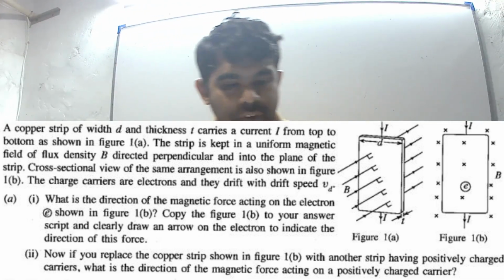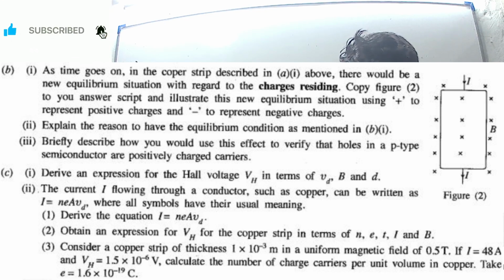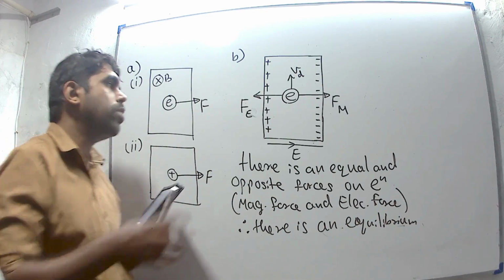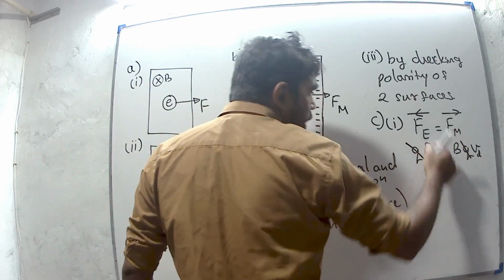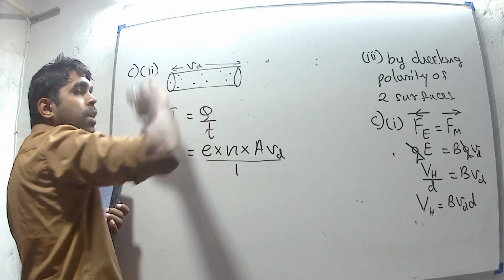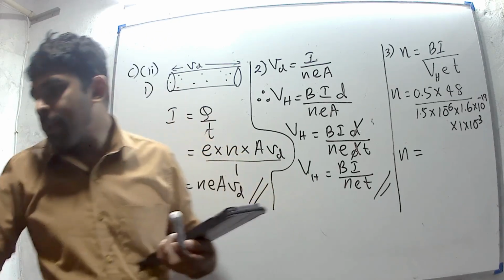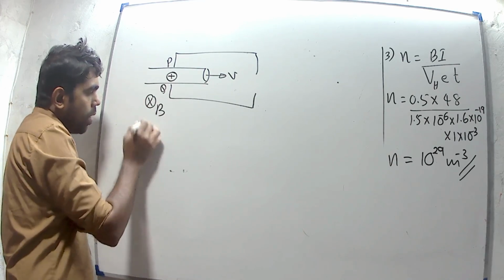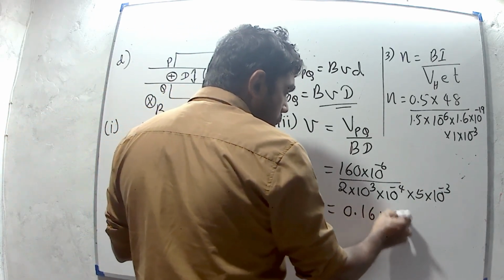Physics| A/L 2018| Magnetic Fields| Essay Problem| Complete Discussion| English Medium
Hello, I'm Sandaruwan. Welcome to my YouTube channel "Physicshub" In this video I'm discussing the essay question in 2018 advanced level physics papers on the lesson Magnetic fields for G.C.E advanced level students in English.

If you like my videos